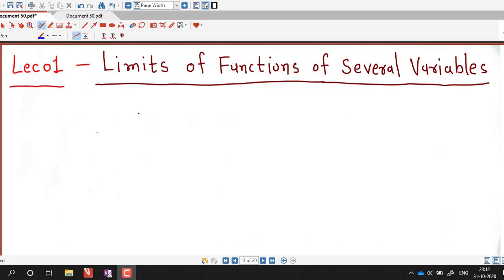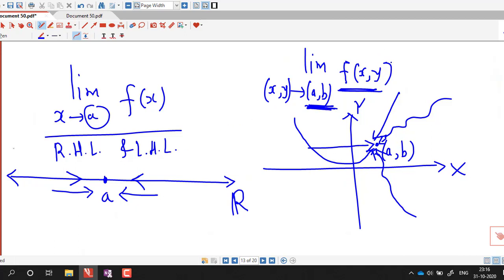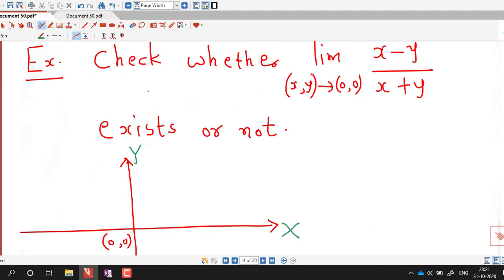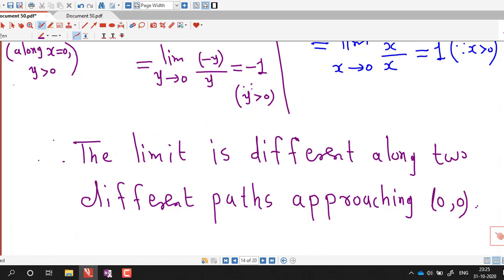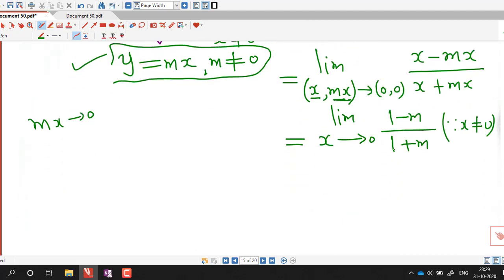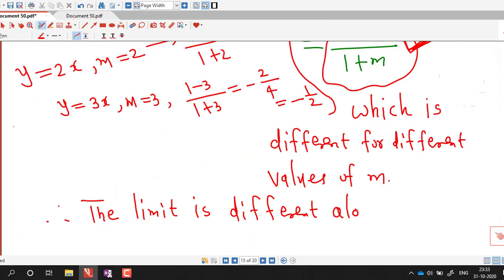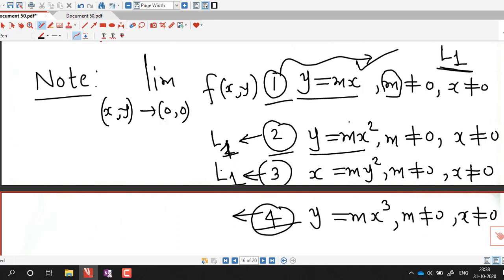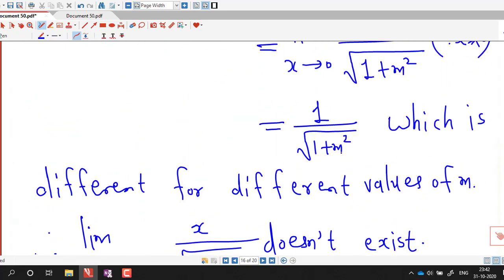Lec01/Limit and Continuity of Functions of Two Variables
In this lecture, we have discussed the concept of limit for functions of two variables. We discuss the nonexistent of limit by two path test with examples.